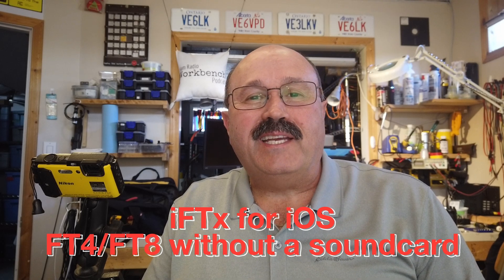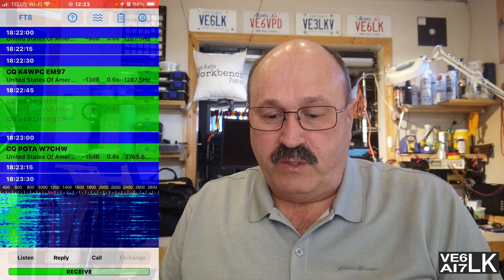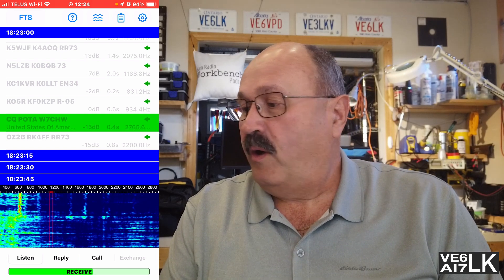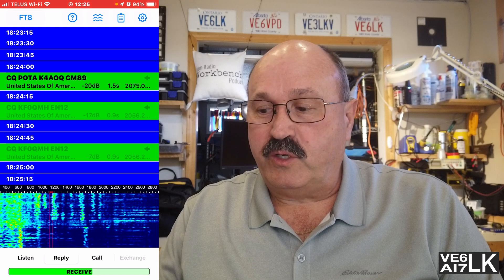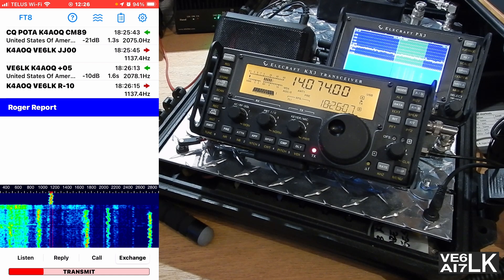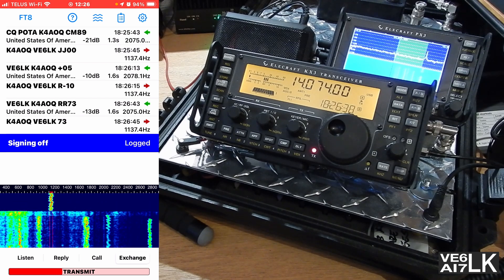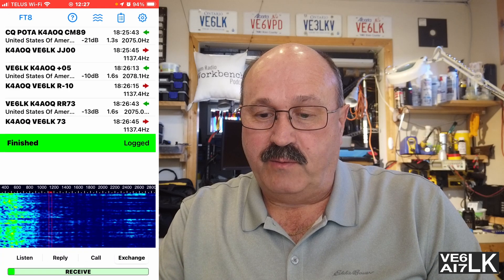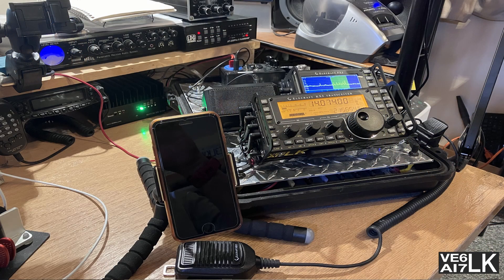FT8 with no soundcard? On an iPhone? YEP!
iFTx is a great app for iOS. It is a full-featured FT8 and FT4 client that does logging, supports POTA and more. In this video you'll get a quick overview of how to configure it and use it *without* a sound card interface.